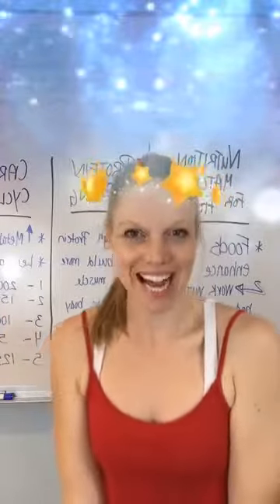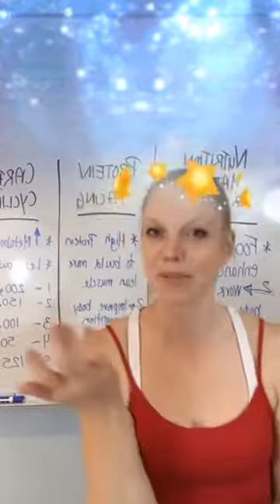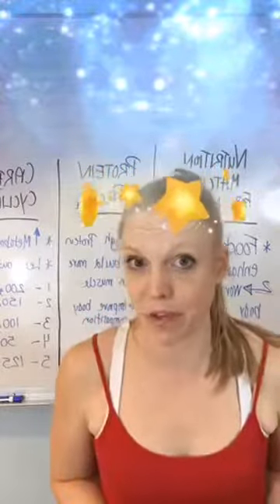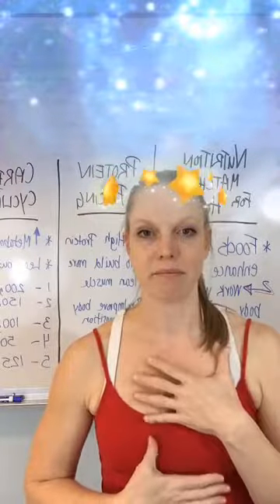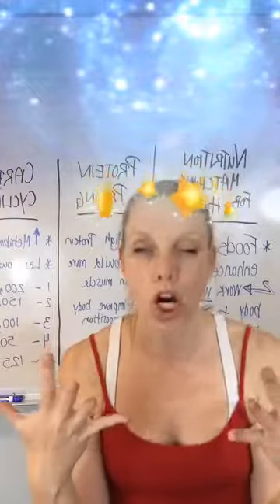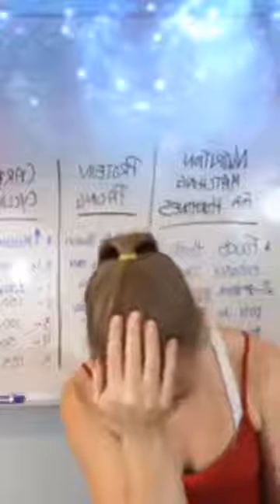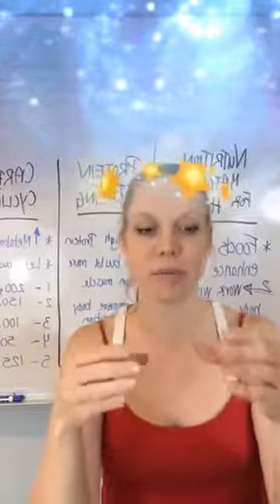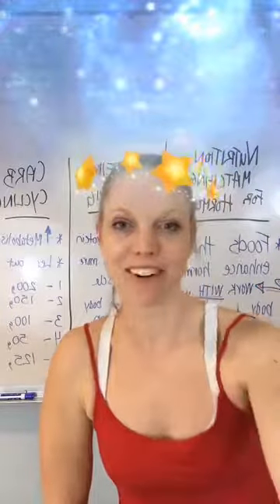Throw Away Your Scale! Results You Should Be Looking For!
Throw away your scale!! In this video I'm going to give you an idea of what results you should be looking for, and why the scale is a terrible way to determine success.